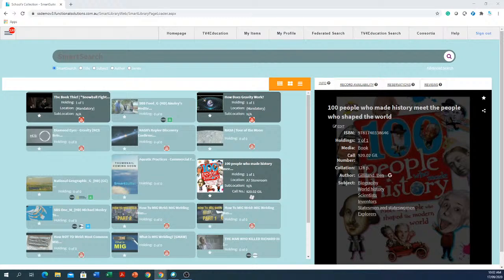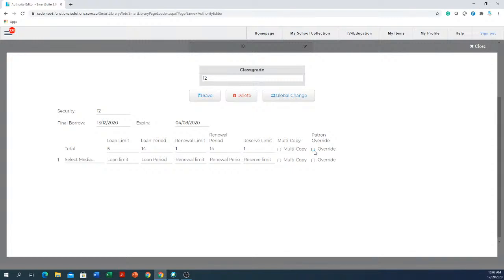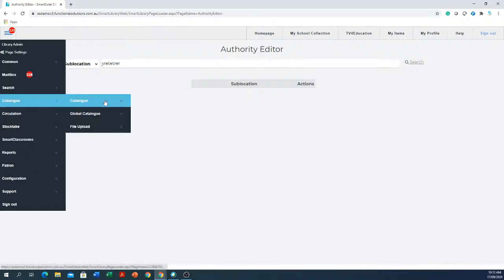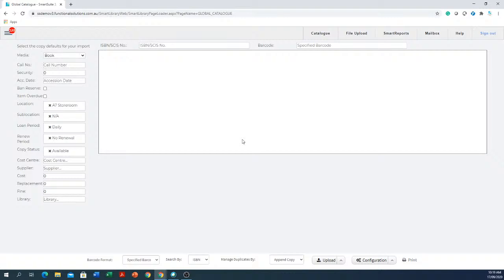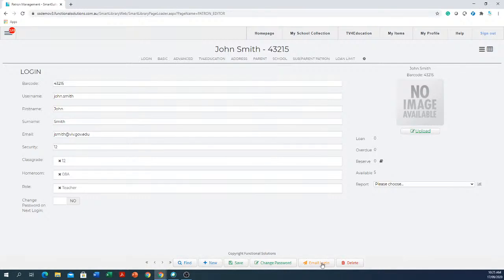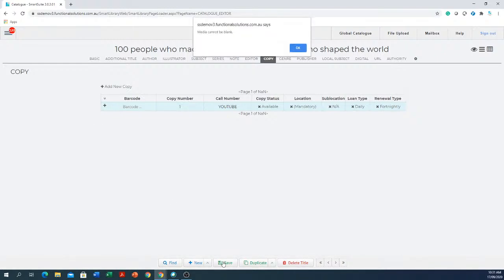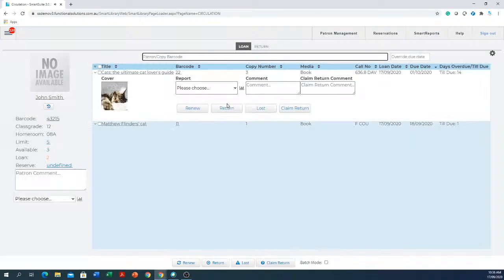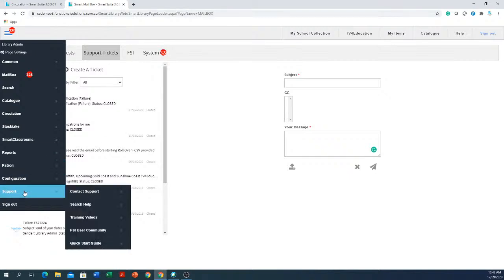New User Training - SmartSuite, 17/09/2020